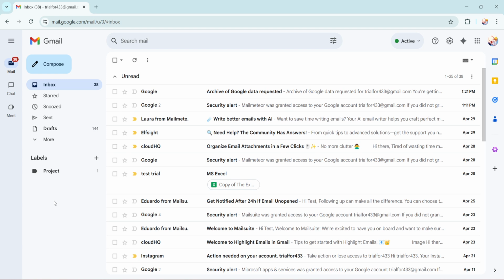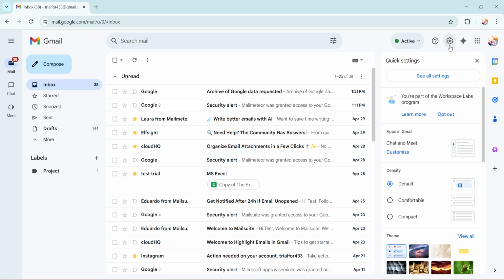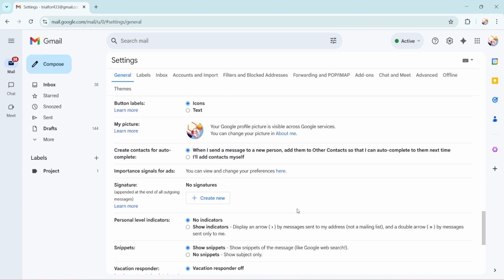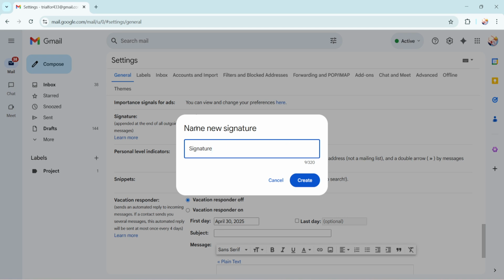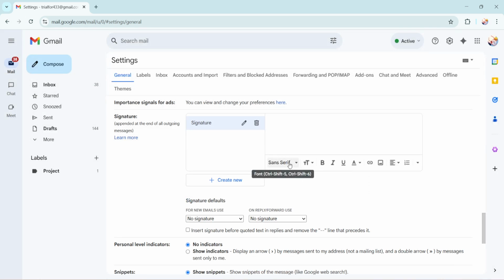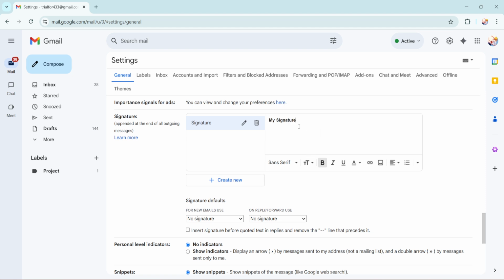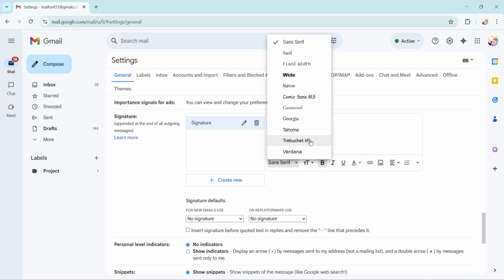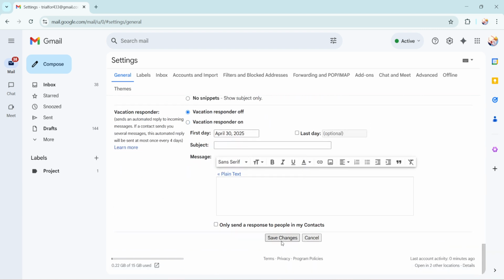How To Make A Custom Email Signature (Full 2025 Guide)